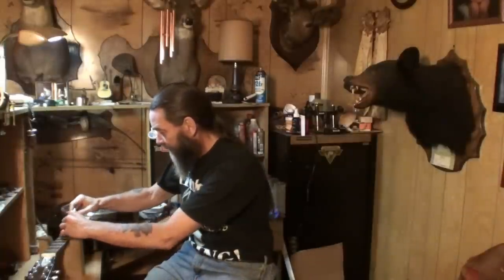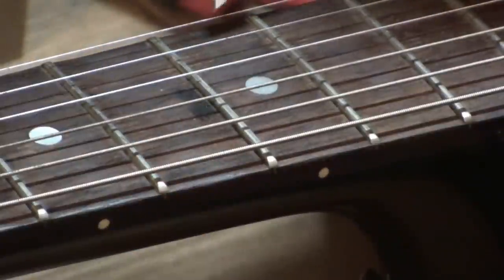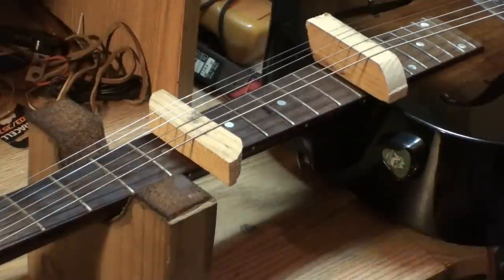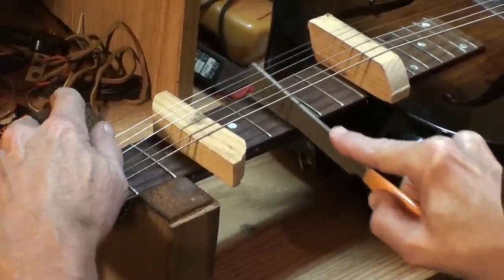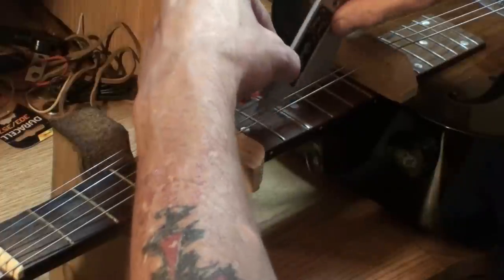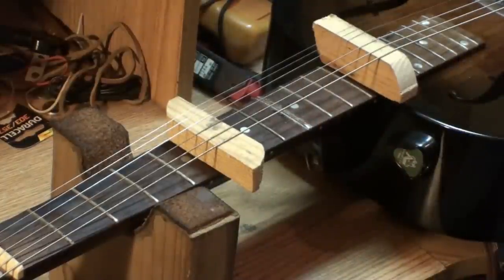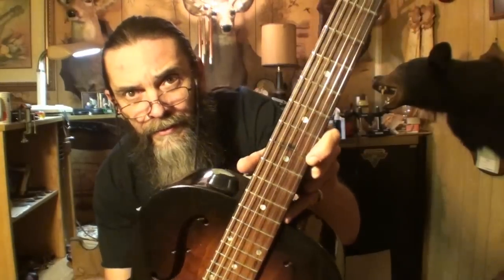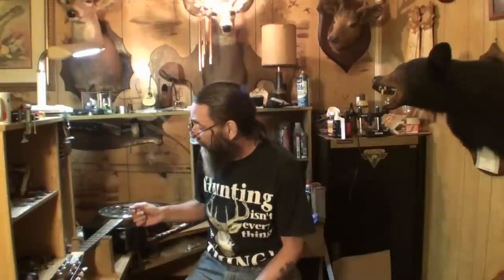fixing guitar fret buzz when only one fret is buzzing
many times when you experience fret buzz it's a single fret and you don't need to level, crown and dress them all! Too often a luthier will tell you the frets need dressed when it's only a single fret or even a few frets. this video i show you the way i address such a problem. thanks for viewing!